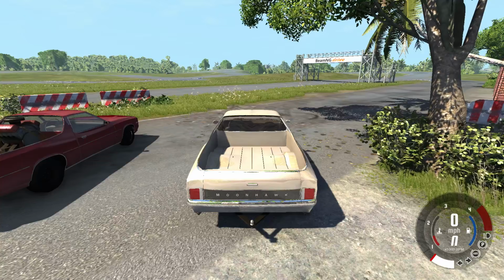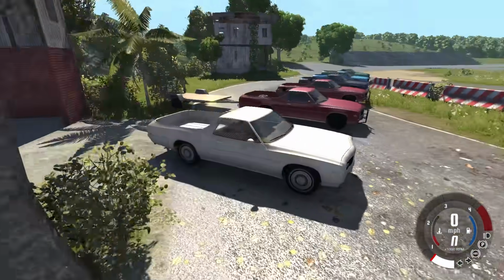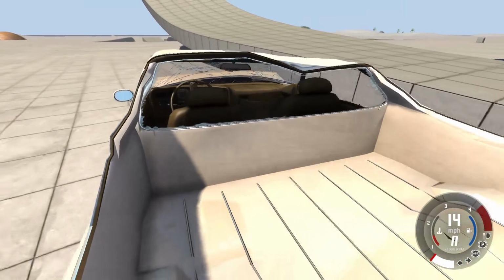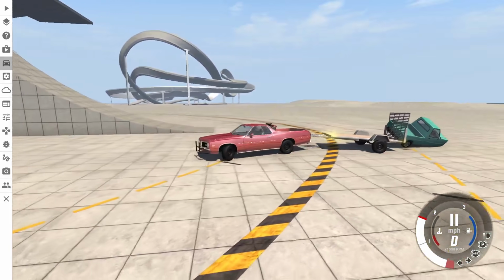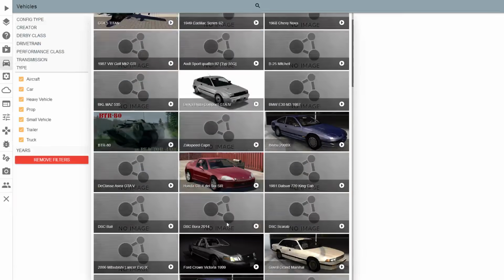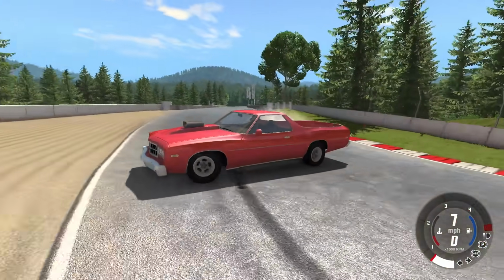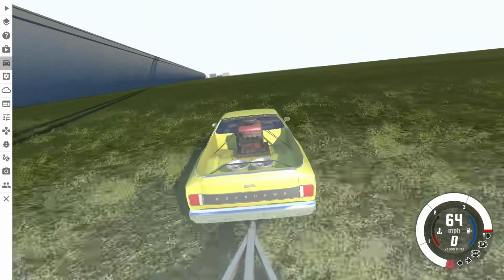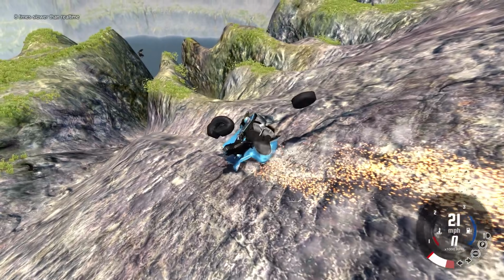Moonhawk Ute - BeamNG.drive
The first version of this video was missing a couple minutes of footage so I fixed it (I think). This is what happens when I try to do 1 video a day lol.